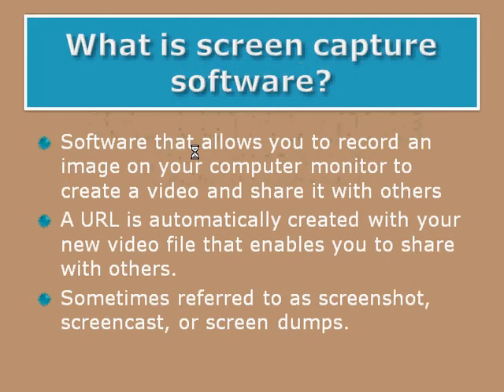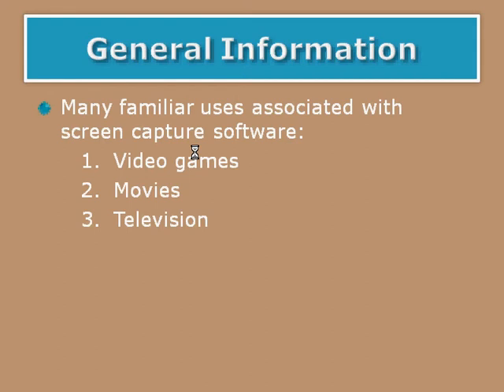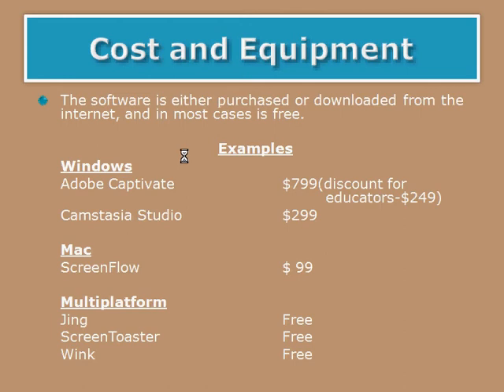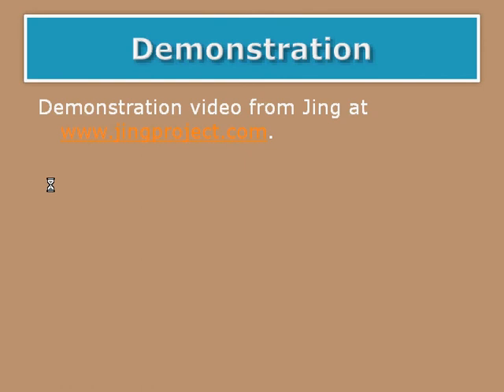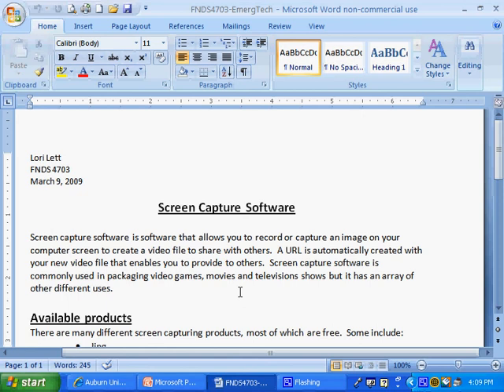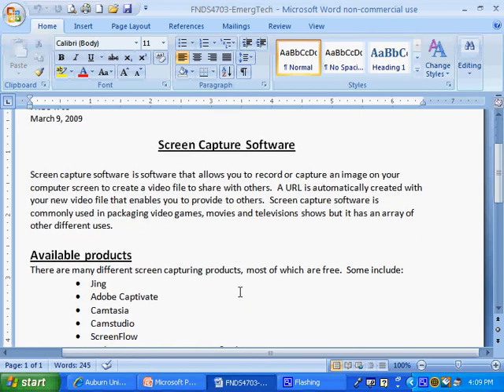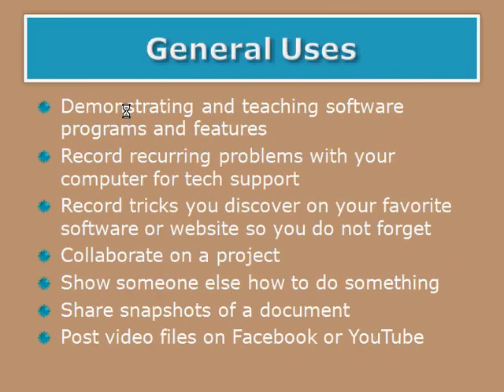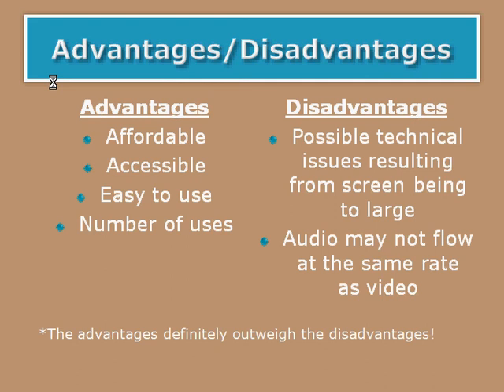FNDS 4703 - Emerging Technology Presentation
Presentation on screen capture software